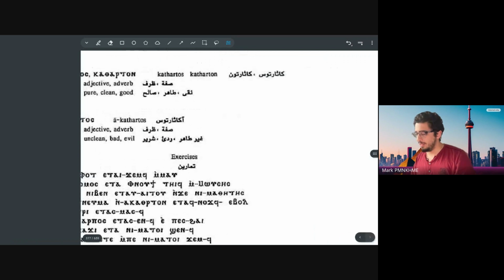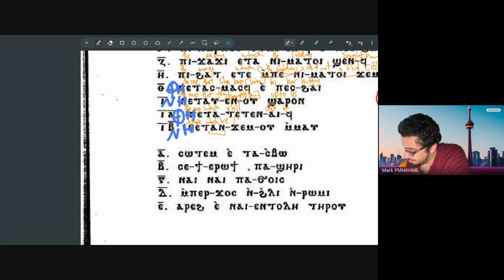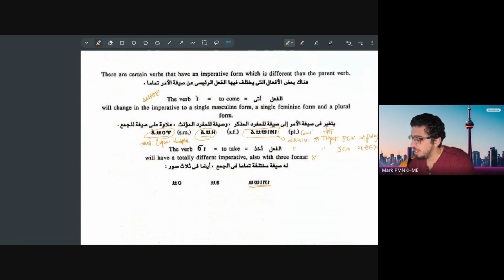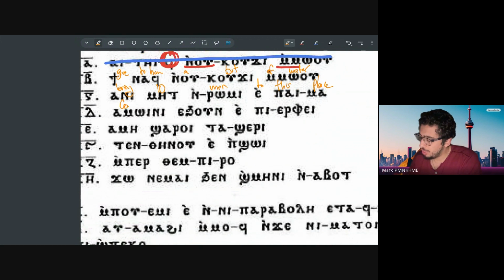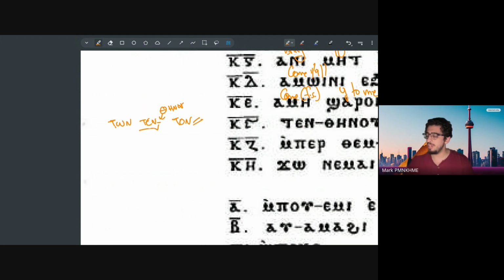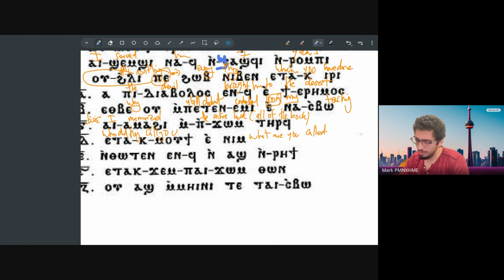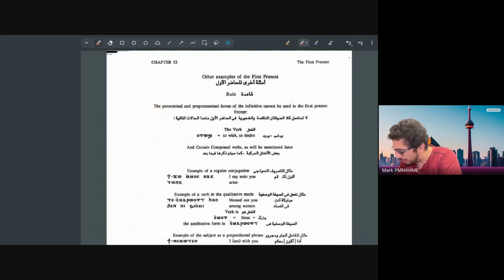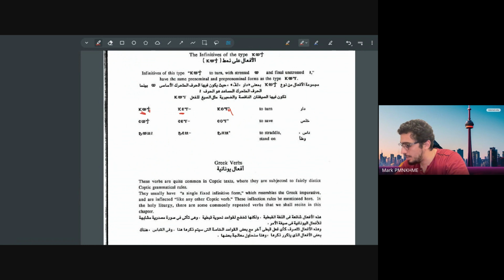Bohairic Coptic 18: First Present + First Future + Medeo-Passive + Infinity